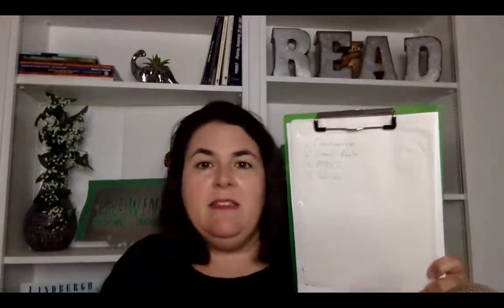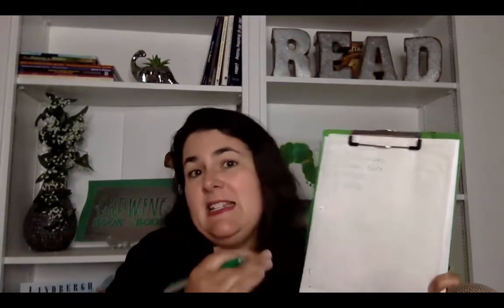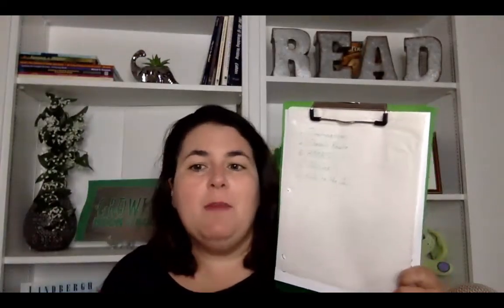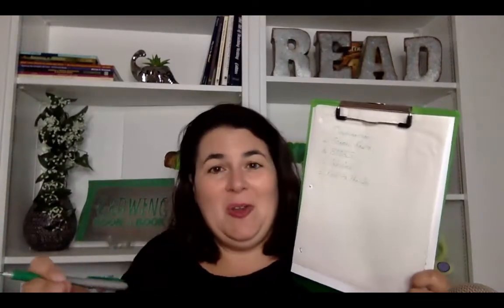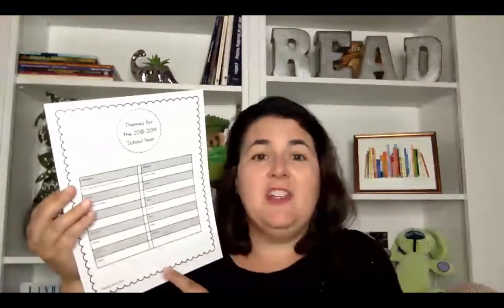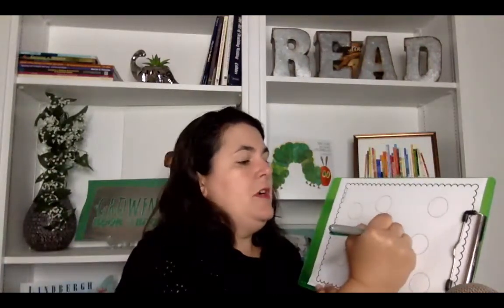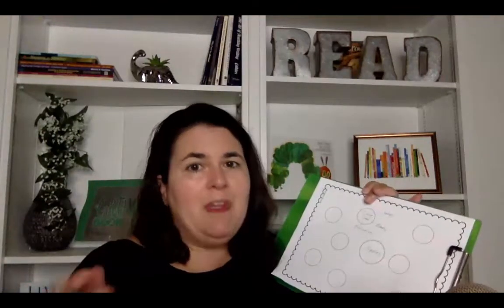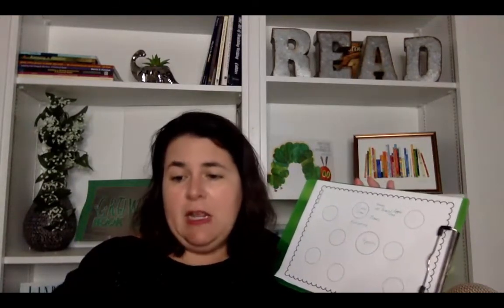How to Create Literacy Rich Units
Create literacy-rich units with these tips and resources for your early childhood classroom.